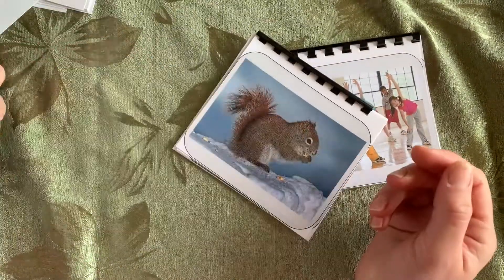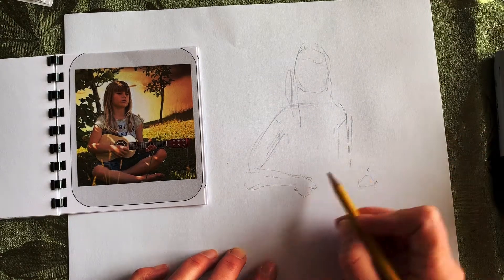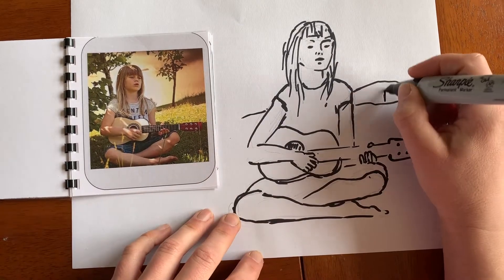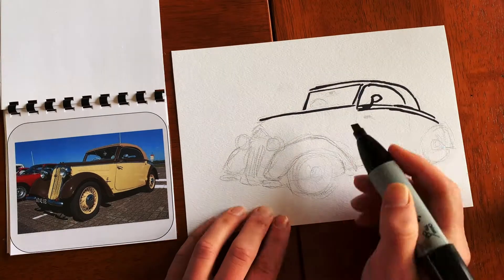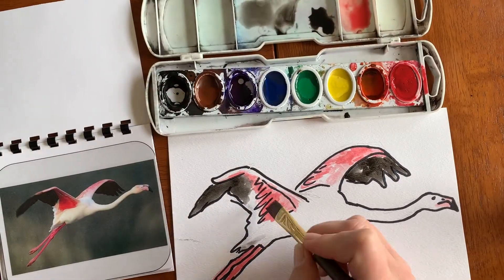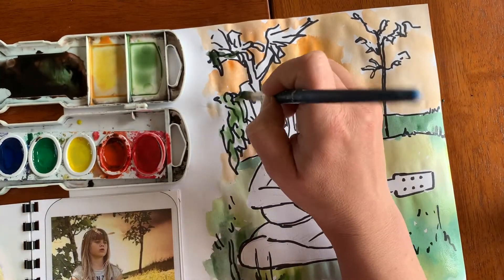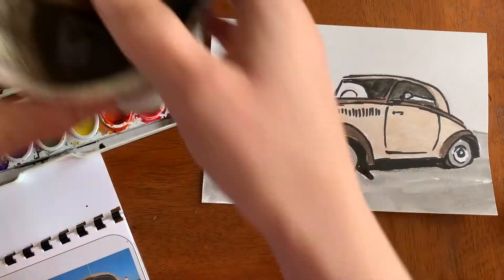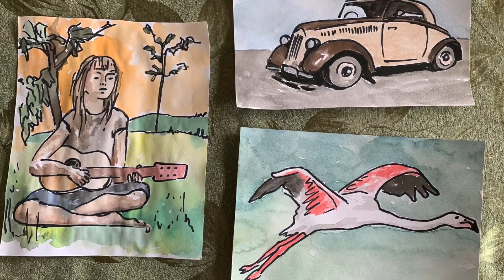Observation Drawing with Visual Aids